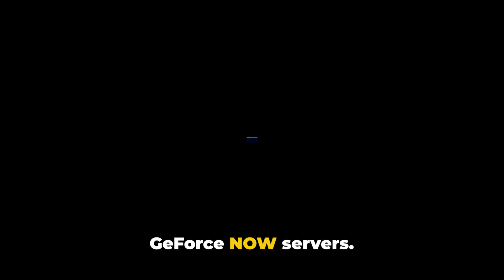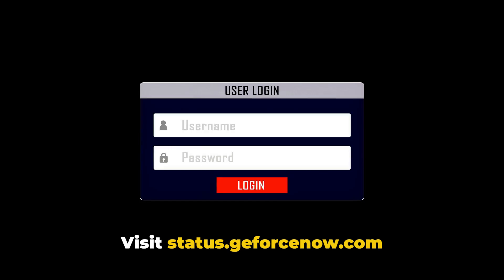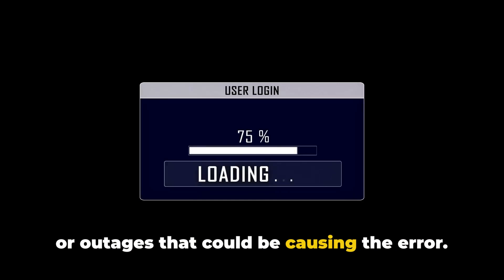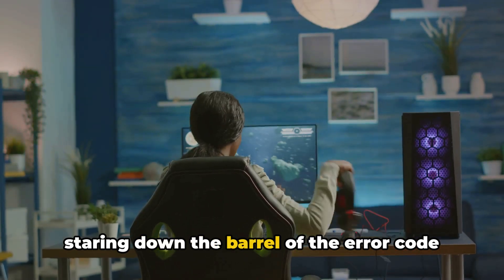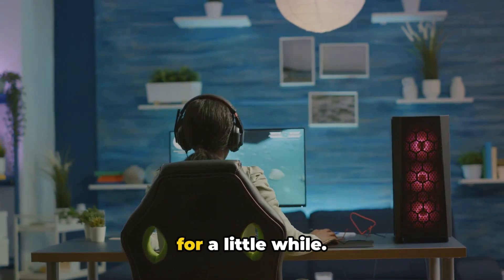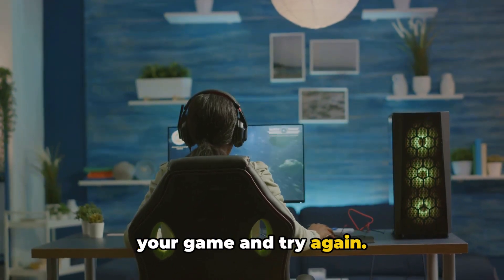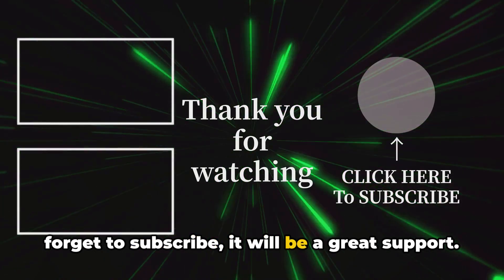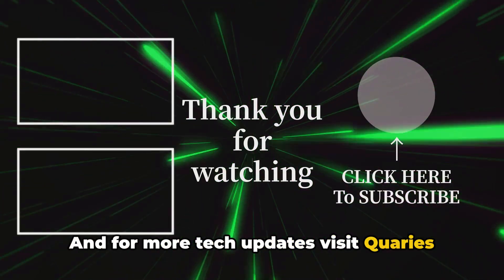How To Resolve GeForce NOW Error Code 0xCOF2226?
Struggling with the GeForce NOW error code 0xCOF2226? You're not alone! In this video, we delve into the causes of this pesky error and provide practical solutions based on user experiences. While this isn't official information, these tried-and-tested methods have helped many gamers get back into the action. Join us as we break down step-by-step instructions to fix the problem and enhance your gaming experience.

OUTLINE:

00:00:00 Untitled Chapter
00:00:08 Troubleshooting GeForce NOW Error Code 0xCOF2226
00:01:49 Untitled Chapter